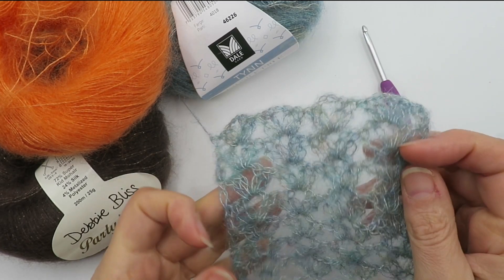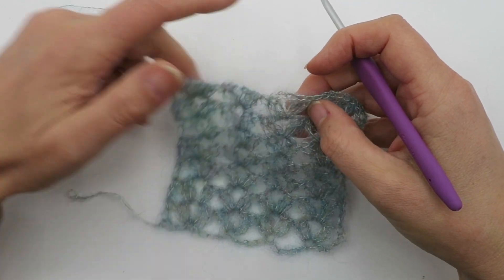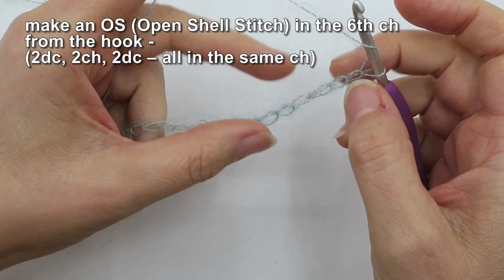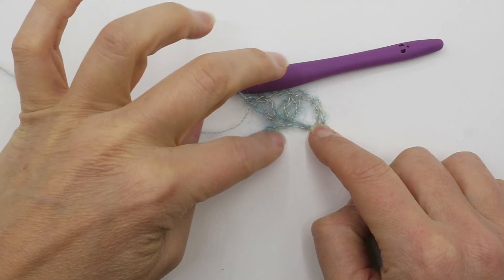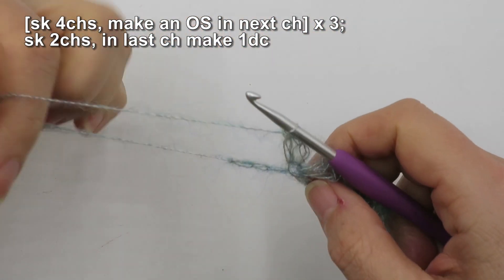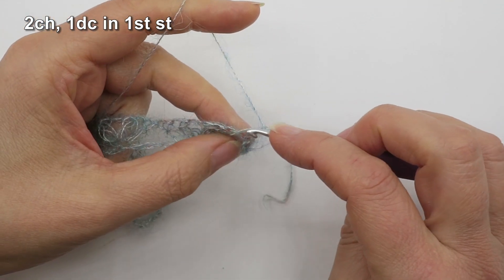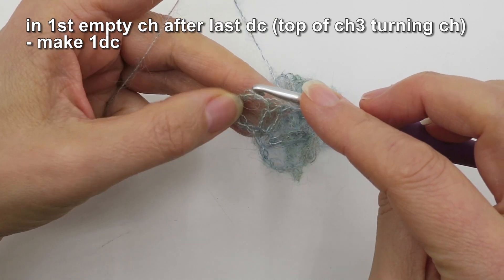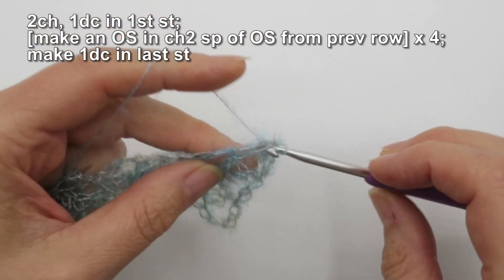Crochet Stitch for Kid Silk Mohair Yarn - Open Shell Stitch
You can find full instructions for this stitch, as well as a chart and the number of chains required for a different number of shells,